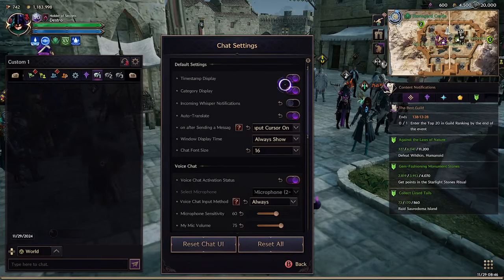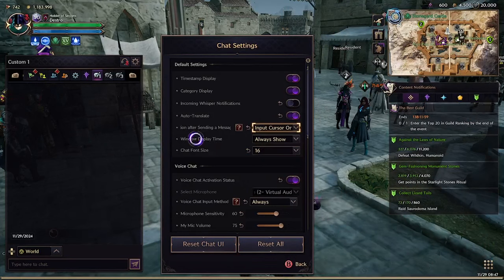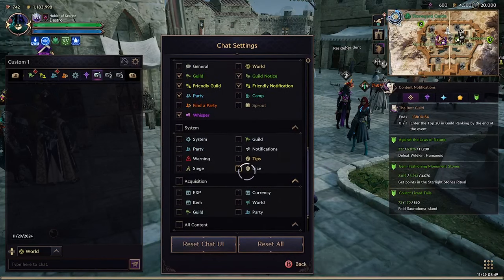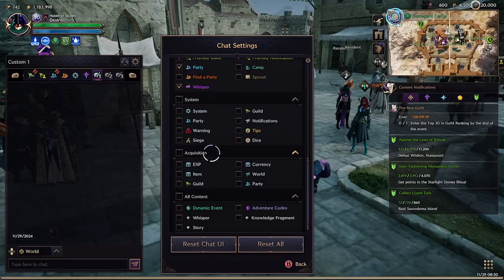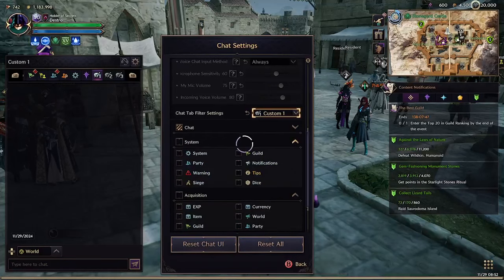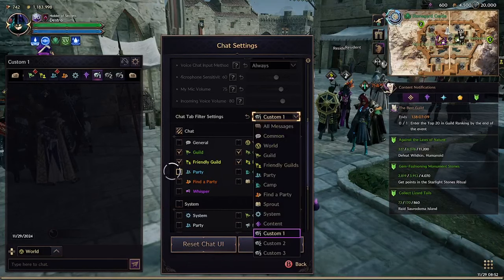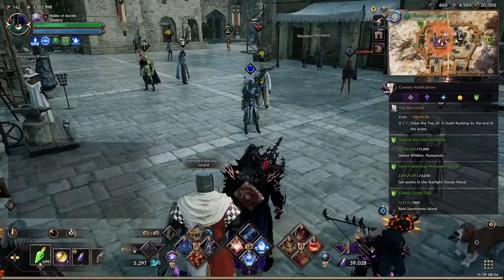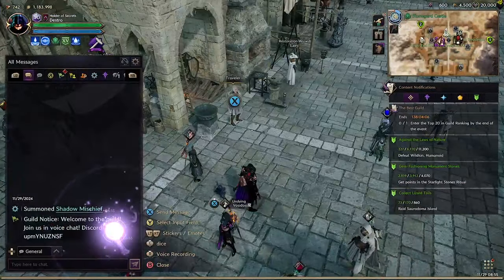Throne & Liberty: Text Chat Settings Explained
Here's an explanation on the text chat settings and how to edit them to fit your needs best.